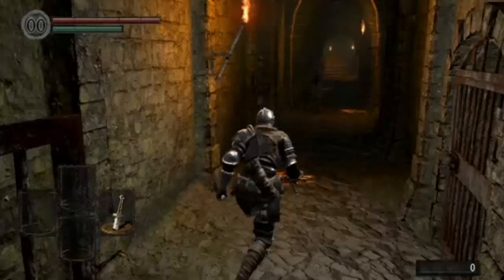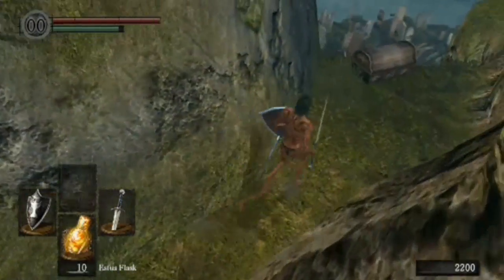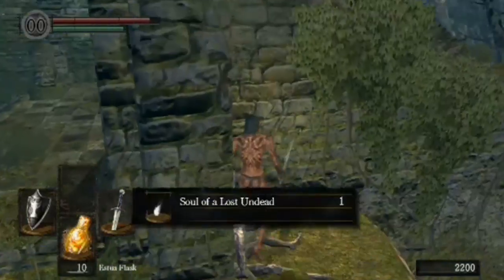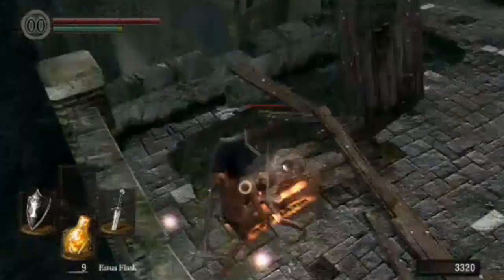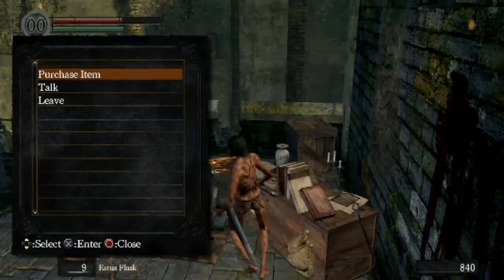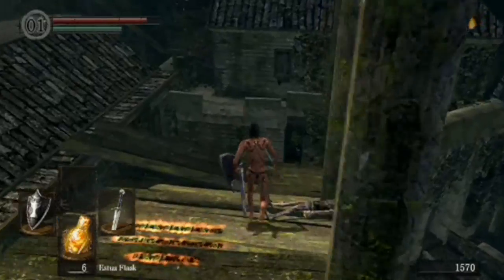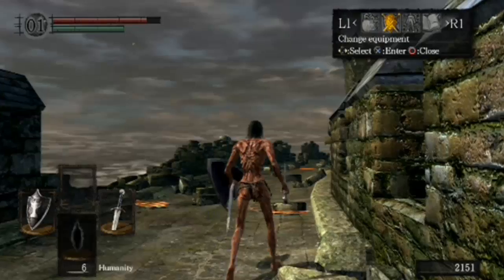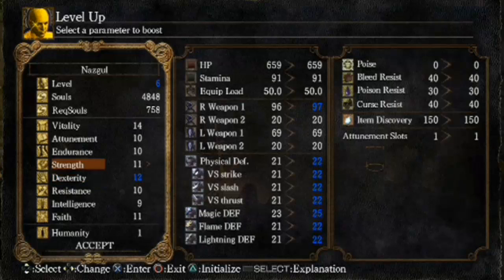Dark Souls - Road to Nazgul - Episode 1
Well it's taken me like 6 hours to upload this since Youtube rejected my first upload AFTER I'd uploaded the whole thing -.-' Basically it was too long so I had to do the verification thing.
Anyways, welcome to my new series! :D